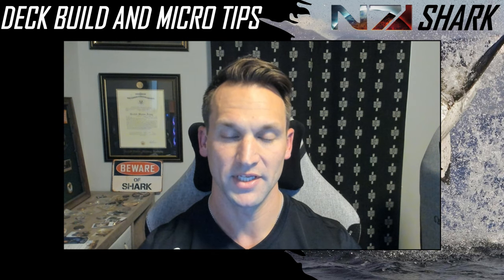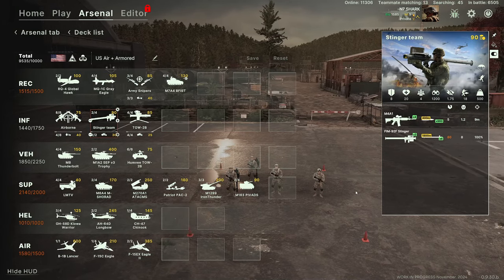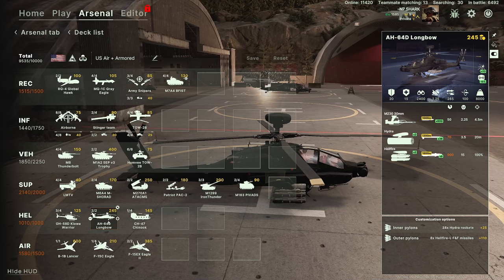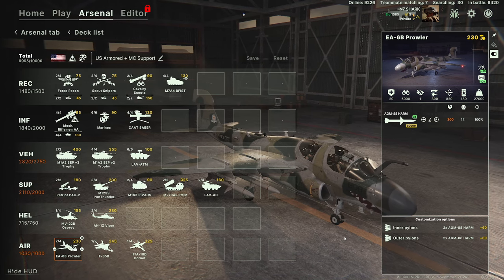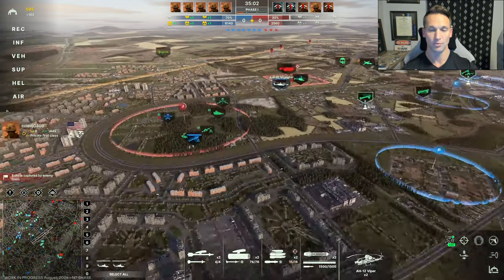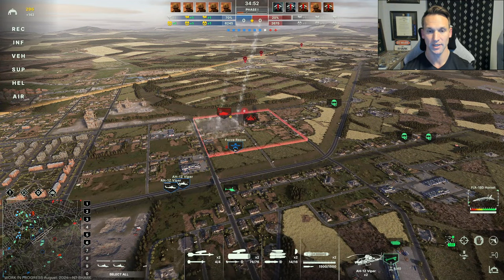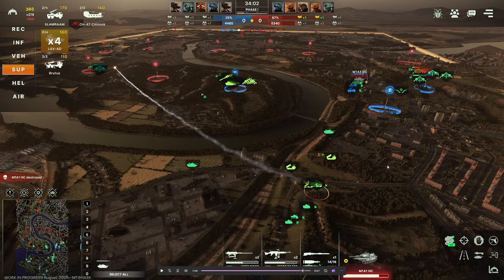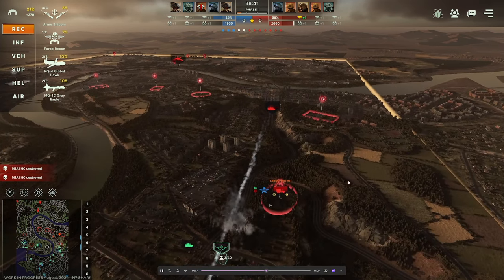BROKEN ARROW | US Deck Guide | Team Composition | Micro Tips and Tricks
It's the final weekend of the BROKEN ARROW playtest, and I have a handful of tips to help you grind out some epic wins!

Let's talk through some units every deck needs to have to ensure success, ESPECIALLY if you play with random teammates.

We'll also discuss team roles to maximize deck specificity.

Finally, I'll show you some vignettes from a recent game I played against some really talented opponents to help elevate your micro to the next level!

00:00 - 00:40 - Intro
00:41 - 05:51 - Units Every Deck Should Have
05:52 - 08:13 - Team Composition
08:14 - 10:07 - SEAD Micro Vignette
10:08 - 10:50 - Counter SEAD Micro Vignette
10:51 - 11:55 - Bomber / Recon Micro Vignette
11:56 - 12:19 - Outro